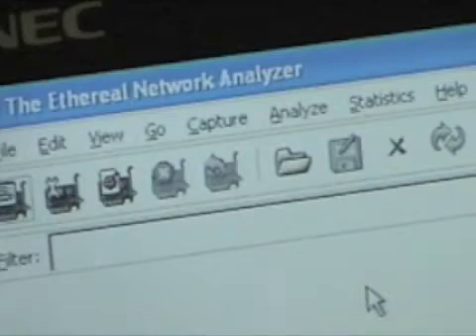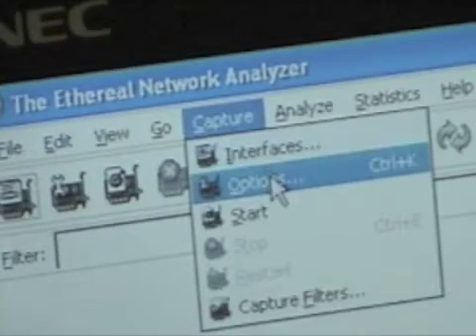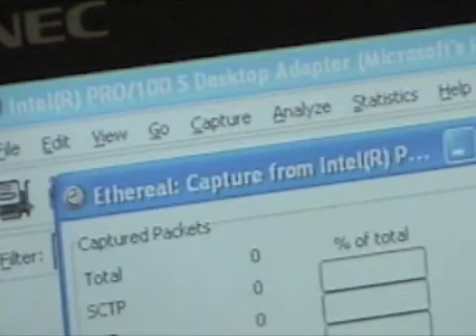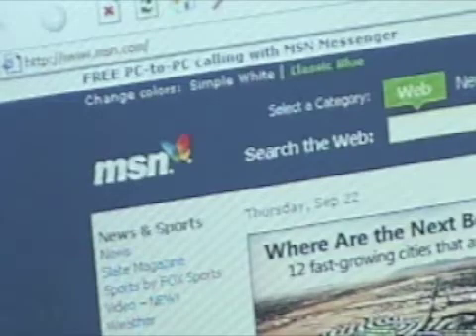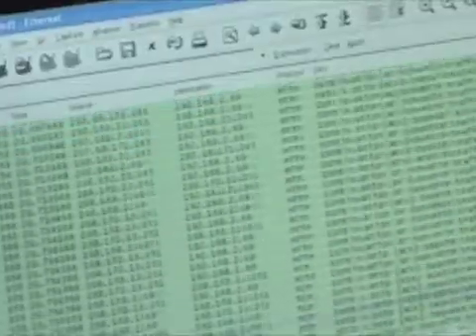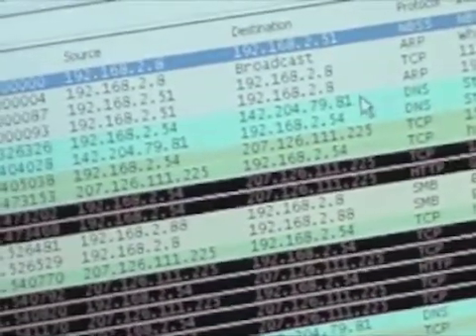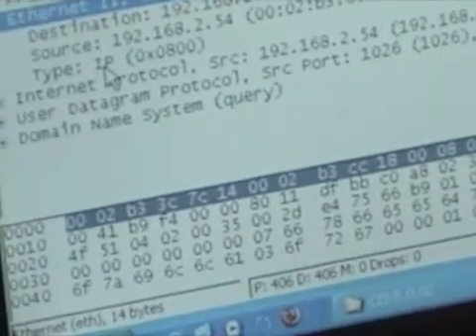Seneca Electronics - Network Security (Chris Derventsis)